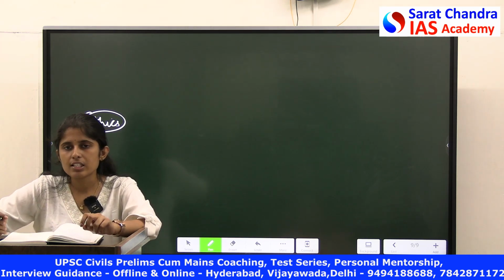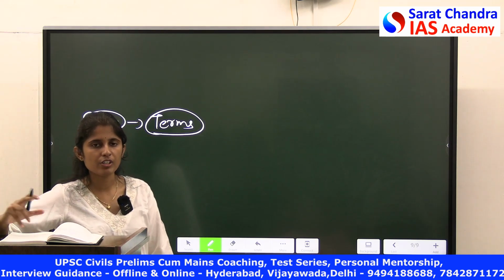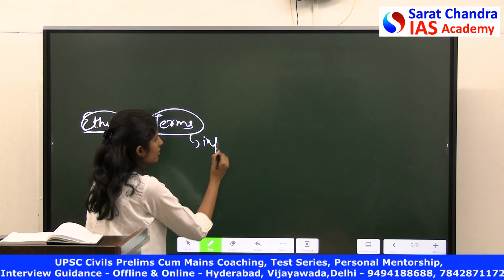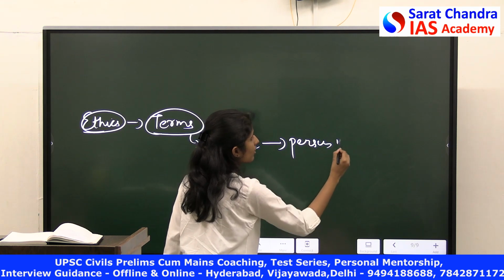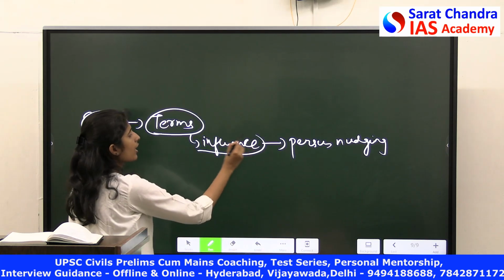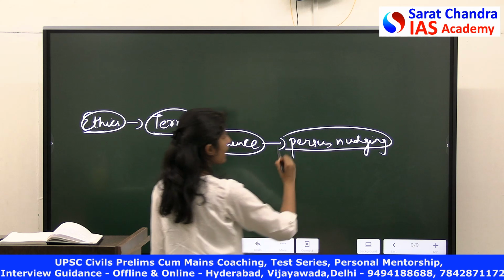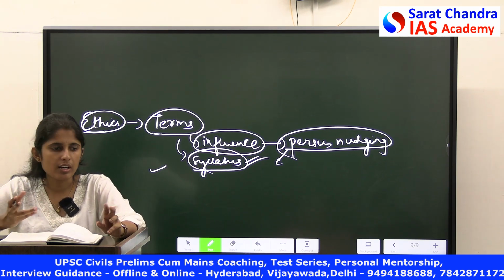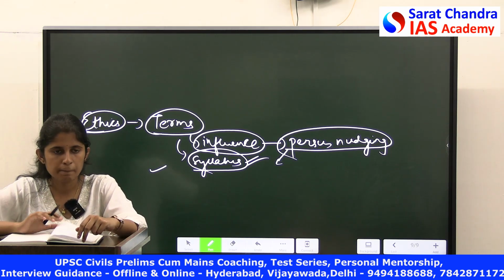UPSC Mains Answer Writing Strategy For GS 4 By Ananya Reddy IAS (Rank-3) | Sarat Chandra IAS Academy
In this class, Ananya Reddy explained about " Answer Writing Strategy for UPSC mains (GS-4)", So please watch the complete video for in-depth information.

UPSC Mains Answer Writing Strategy For GS 3 By Ananya Reddy IAS (Rank-3) | Sarat Chandra IAS Academy

1) UPSC Civil Services Coaching ( We are the best top rated IAS Academy in Delhi, Hyderabad and Vijayawada, Andhra Pradesh by Times of India Excellence award)
2) UPSC CSE  Prelims Cum Mains Coaching in Classroom (Hyderabad, Vijayawada) and Online by expert faculty and IAS, IPS, IFS, IRS officers and Rankers
3) Prelims Crash course
4) CSAT Course
5) Prelims and Mains Test series (Online and offline) with evaluation and feedback on same day by expert faculty